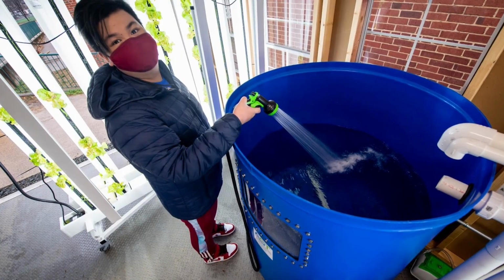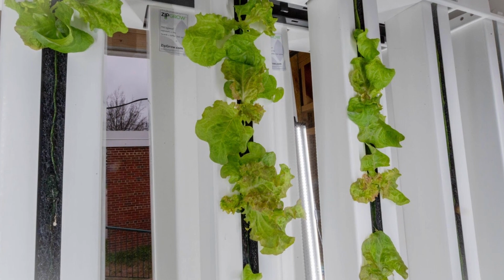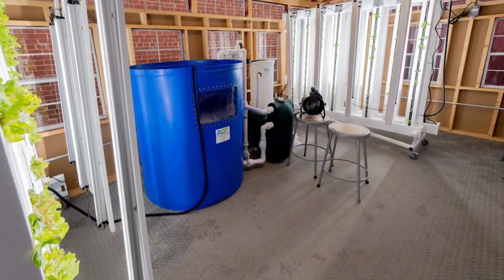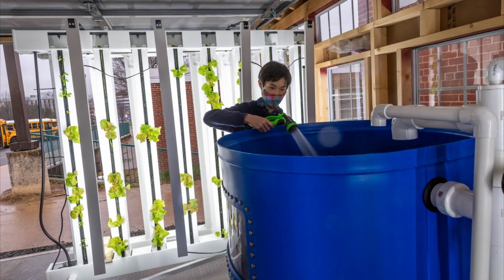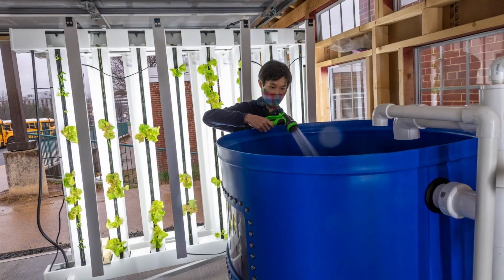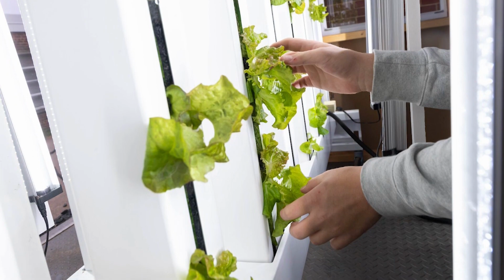Aquaponics Vertical Farming Lab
The Dominion Energy Charitable Foundation has provided a grant to teach middle school students how to grow things vertically. It’s happening at Luther Jackson Middle School in the Aquaponics & Vertical Farming Ecosystems Lab.  Mark Smith, Director of ESTEEM, the Center for Equity in Science, Technology, English, Engineering and Math is our guest.

ESTEEM is one of 97 recipients in 2022 to receive an Environmental Stewardship Grant from the Dominion Energy Charitable Foundation.  The 2022 grants totaled $1.3 million and were dispersed across eight states. The recipients will restore and preserve acres of wetlands, create parks and equestrian trails, provide free seeds to promote home gardening and pollinator conservation, purchase tree seedlings to replace the dreaded spotted lanternfly’s preferred host tree. Plus, a 20-thousand dollar grant is helping an organization called Earth Sangha restore a floodplain in Northern Virginia.

This interview was recorded at the non-profit Fairfax Public Access with funding support from Dominion Energy.  It can be seen on Peggy's program, Actions Speak Louder which airs on Channel 10 in Northern Virginia on Mondays at 7:30 AM, Wednesdays at 7:30 PM, and Sundays at 8:30 PM.